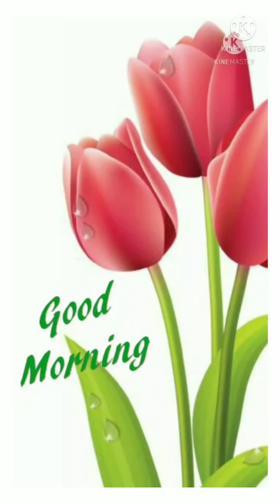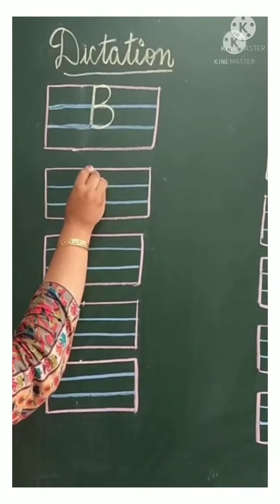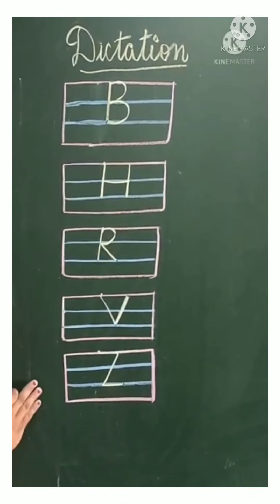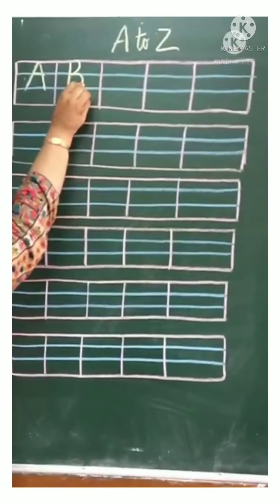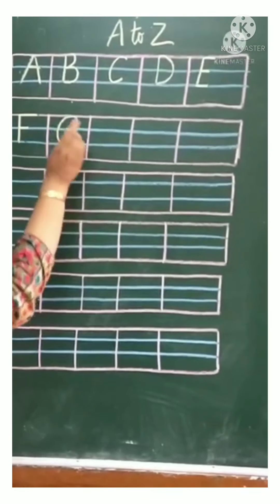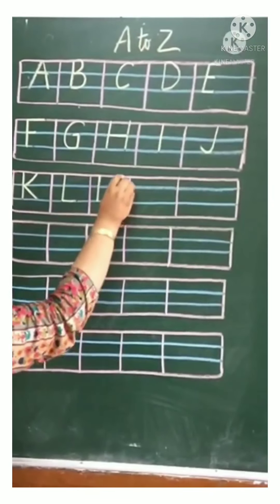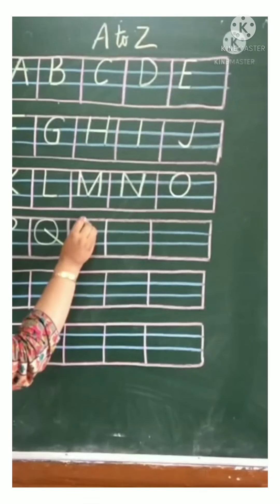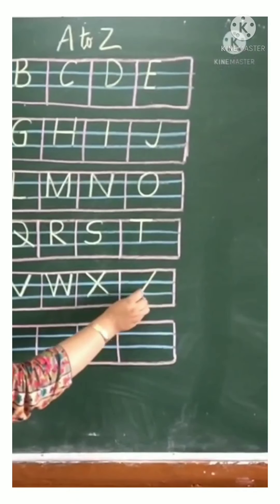Nursery salvia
English Written let's learn how to write dictation.On second page we will write Ato Zin english note book.